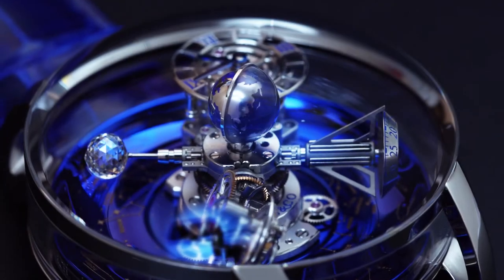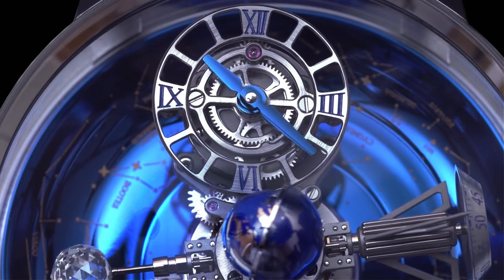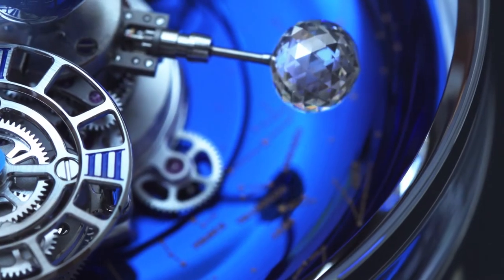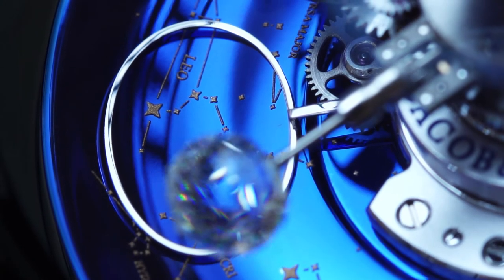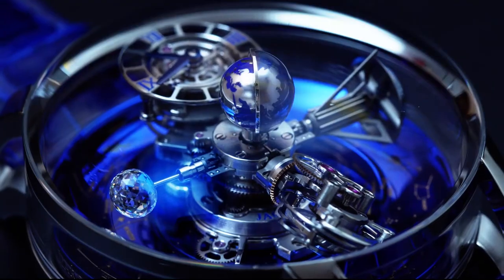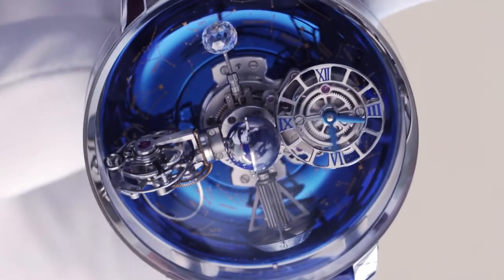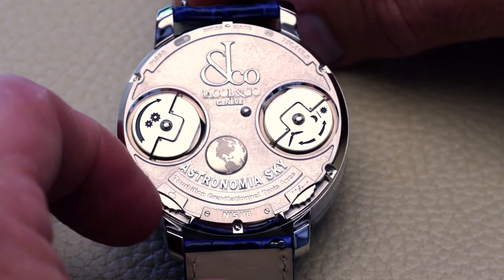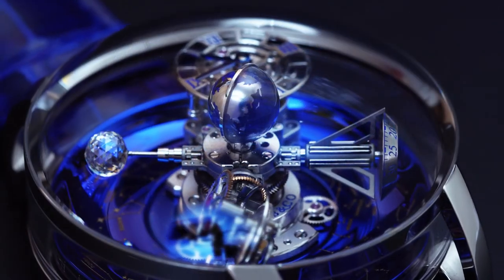The Jacob & Co. Astronomia Sky Tutorial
The Astronomia is the epitome of 21st century haute horlogerie and a globally recognized symbol of Jacob & Co watchmaking expertise. A world-first both in the boldness of its unprecedented concept and its entirely mechanical construction, the Astronomia has gone beyond impressive horological achievements and has been regarded as an outstanding multidisciplinary engineering achievement.

The Astronomia Sky introduces new complications of celestial inspiration to Astronomia: a sidereal display, vertical month display, zodiac signs, day and night indication, as well as a celestial panorama, orbital second indication and a Jacob-Cut® diamond Moon have all been added to fully transform the iconic Astronomia. Full of unparalleled watchmaking solutions and adorned with exceptional finishing techniques, the Astronomia Sky is a poetic and singular entity in ultra-high-end watchmaking.